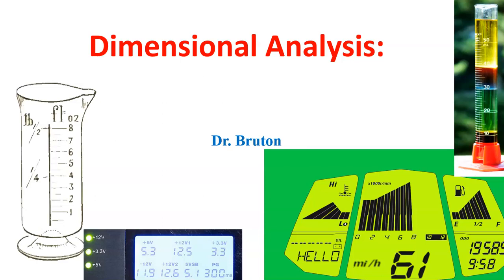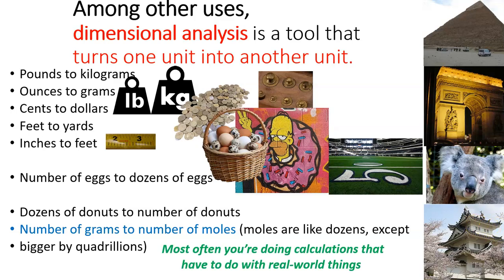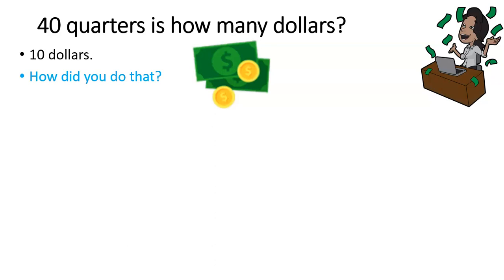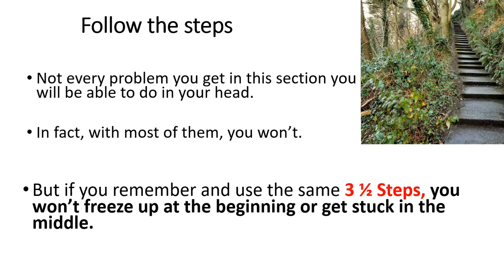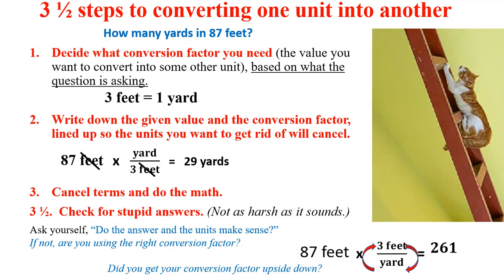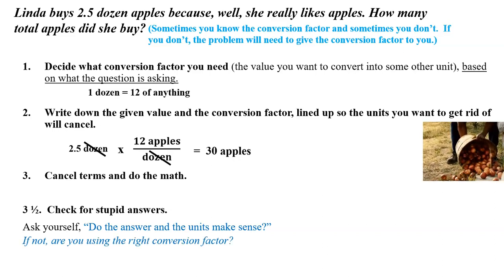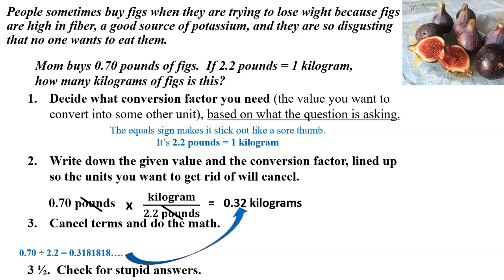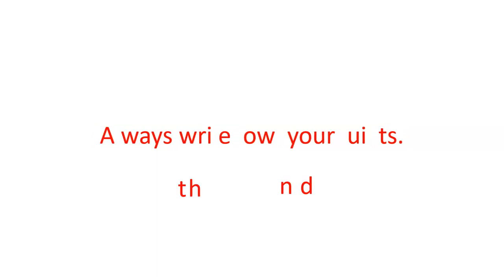How to Do Dimensional Analysis in 3 1/2 Steps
I've used these short, simple steps in class for years to help students keep from either freezing up at the start or getting stuck in the middle when trying to work conversion problems.  All the examples in this video are with everyday items instead of chemical concepts so students can focus first on the (not all that hard) math, and then on the chemistry.

0:00 Intro
0:24 Overview of dimensional analysis
1:56 Realistic answers or not:  "The Hobbit League"
3:30 Example problem you can do in your head
4:04 Definition and example of the conversion factor
5:57 The 3 1/2 Steps
8:07 Converting to and from dozens
10:07 Example converting between kilograms and pounds
12:16 Final thoughts followed by summary